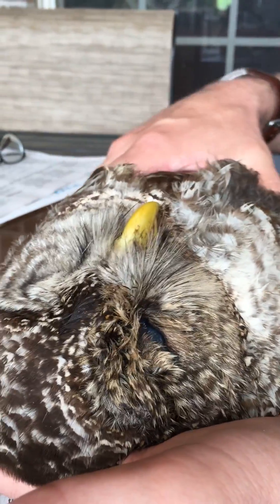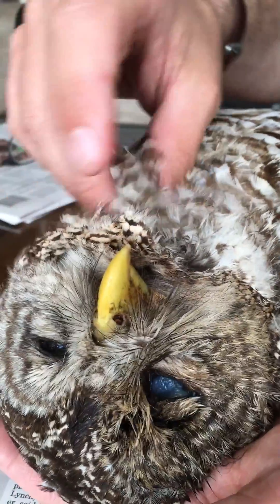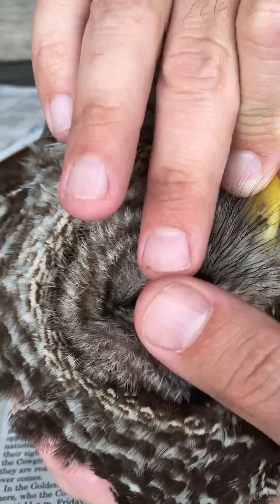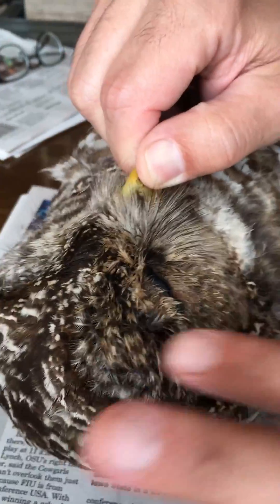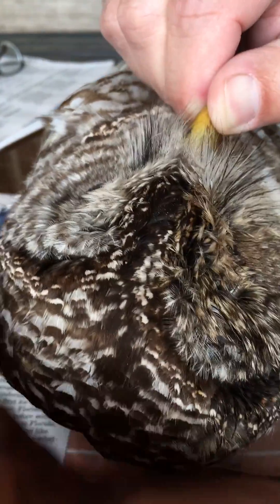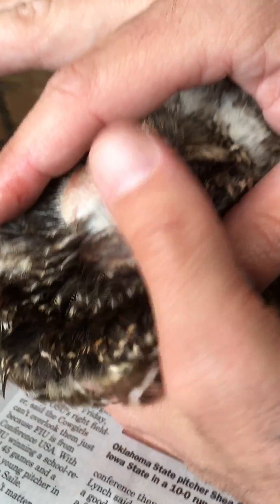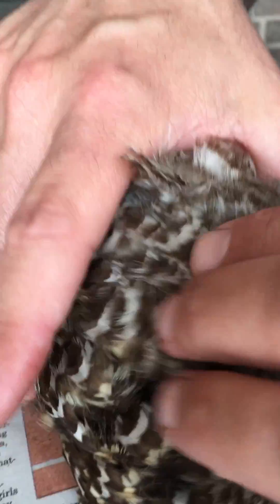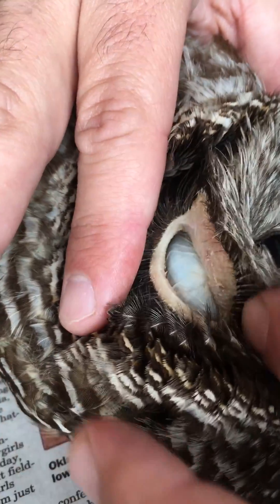Facial disk and ear flaps in road-killed Barred Owl.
GRAPHIC CONTENT WARNING: dead animal

This video is part of a series to illustrate avian anatomy in a Barred Owl that had been killed in an auto collision. I am an ornithologist and hold permits to collect road- and window-killed birds specifically for the purposes of education and research. We often use museum specimens (dried, stuffed skins) to teach avian anatomy, but there is much more that can be illustrated on a freshly dead individual, e.g., extending and folding wings. These videos are offered as a learning resource for my students and anyone interested in avian anatomy.